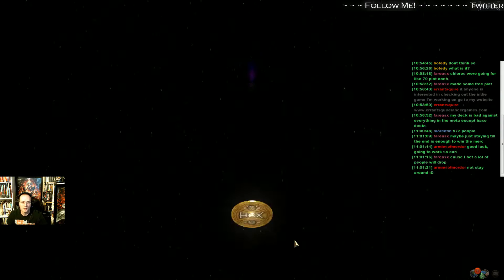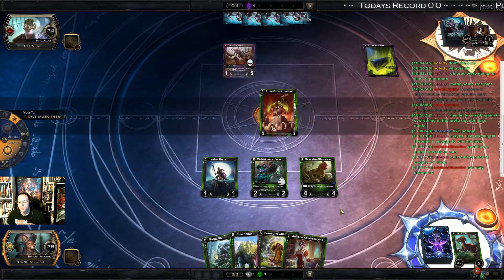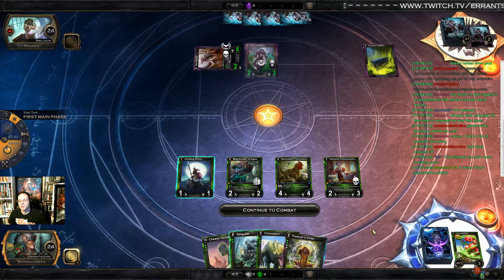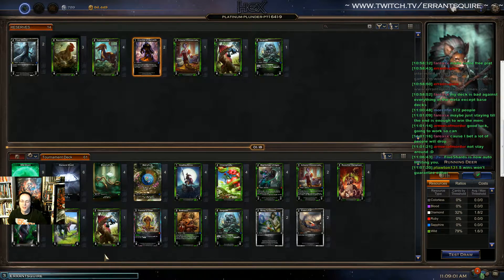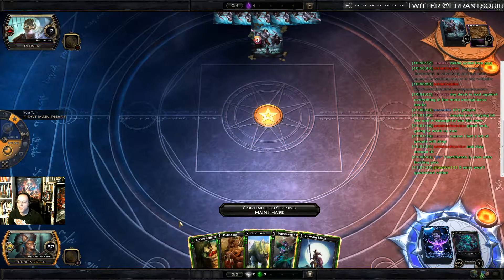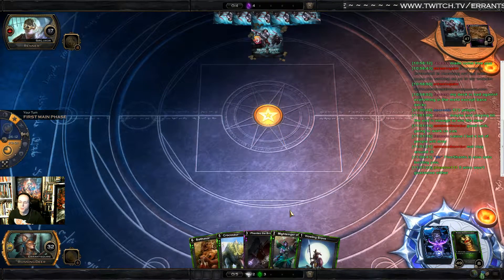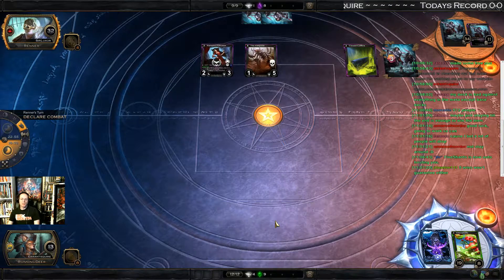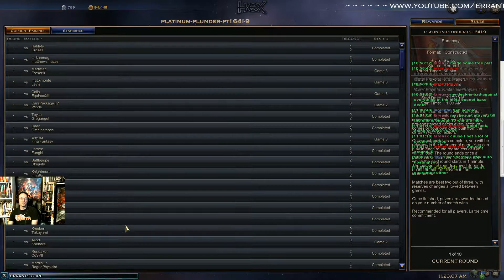Platinum Plunder rnd 1 12-18-2016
First round of the Platinum Plunder event, man I want those Salty Sleeves so bad!